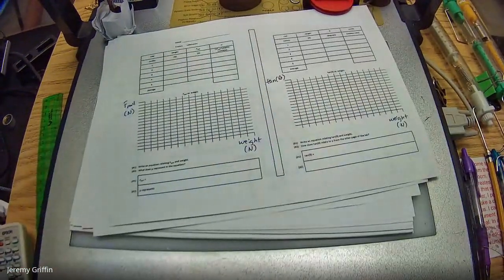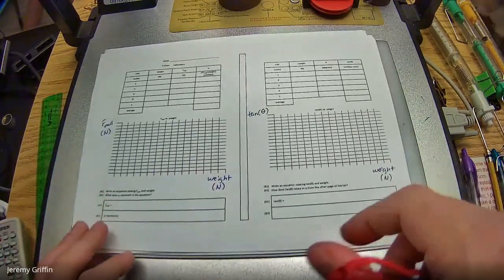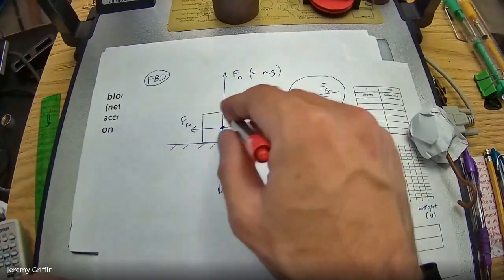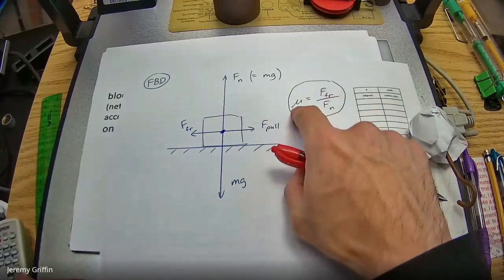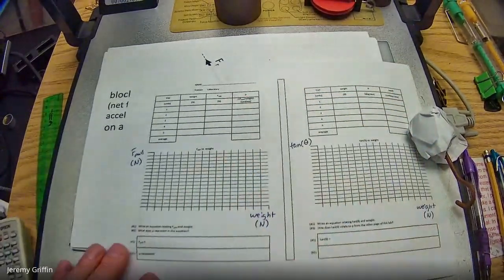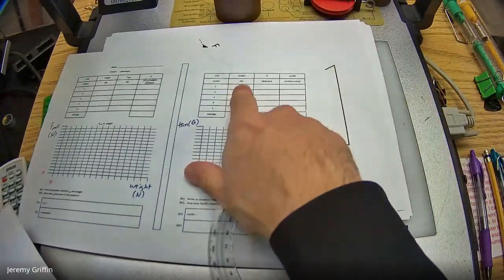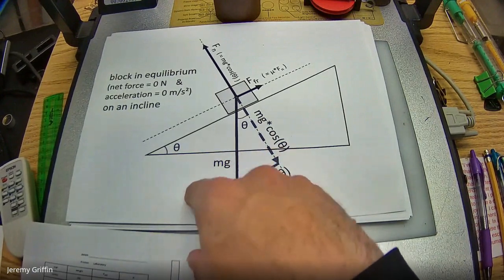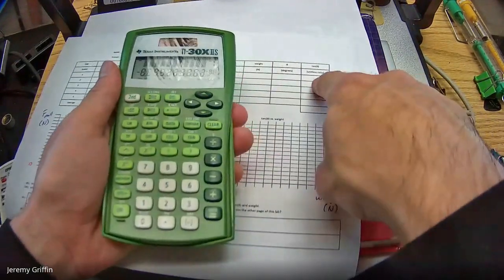2021 0928 Physics Honors Day 35